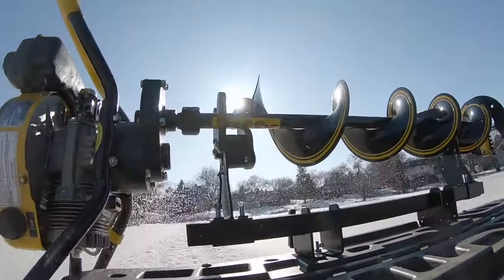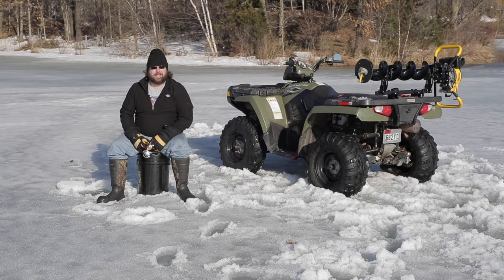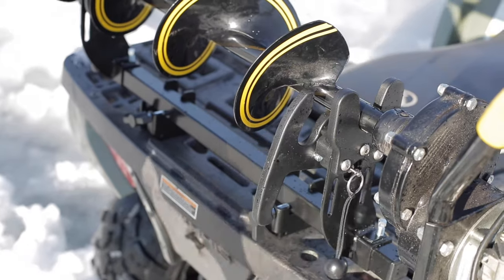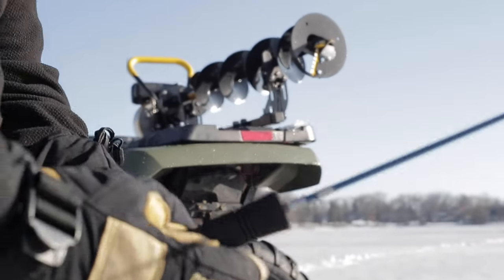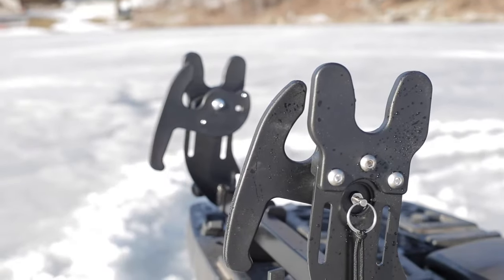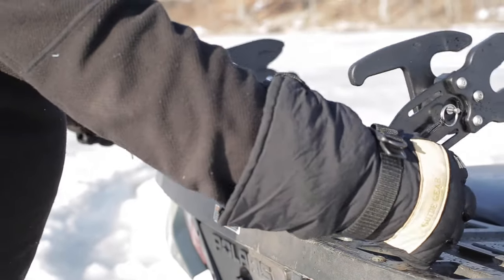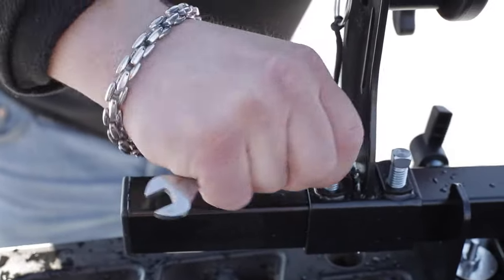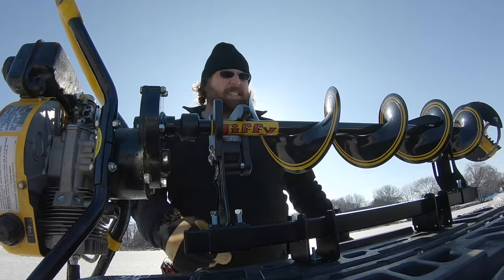Jaws of Ice Auger Carrier | Universal Ice Auger Rack for ATV, UTV, Snowmobiles & more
The Jaws Of Ice Auger Rack is a unique, heavy duty, fully adjustable auger carrier that is designed to ease of use. It will keep your ice auger safe and secure on your ATV, UTV, Snowmobile any other off road vehicles. To mount your auger, just drop it into place, Lift and lock the "Jaws" closed and drive on to your next spot. Once you're there, pull the release pin and the Jaws spring open and you can fishing.